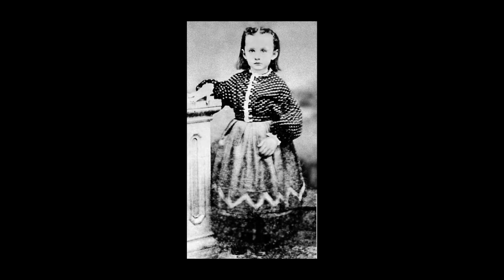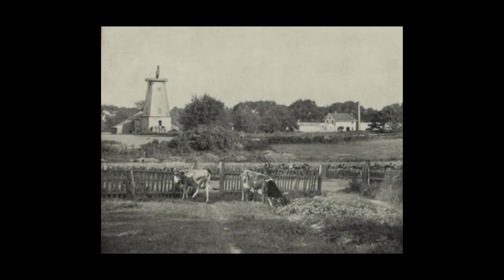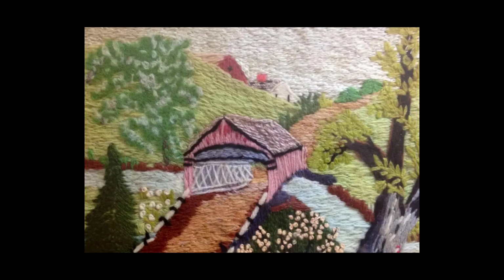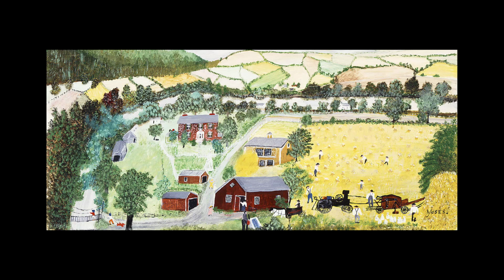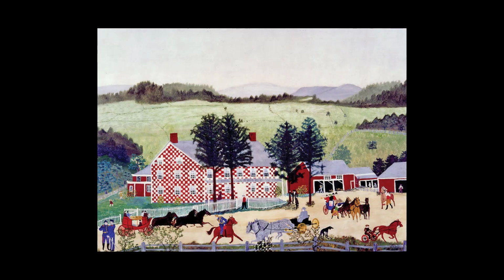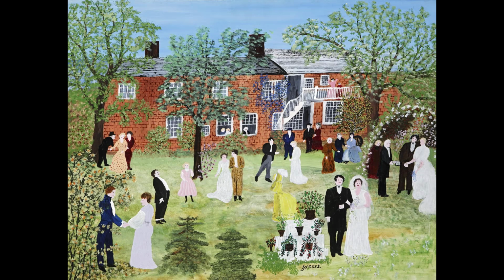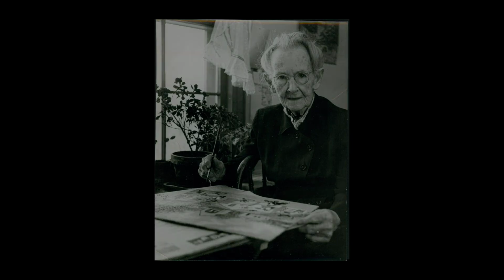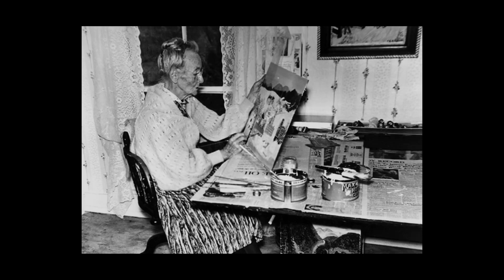GRANDMA MOSES Biography | American Artist Facts and Images | Suitable for ALL AGES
Watch this video to see images and learn facts about American Artist Grandma Moses! This biography video is suitable for ALL AGES.

🍧 I teach online classes about how to draw and paint step-by-step for beginners:

•Explore the Art of Adding Watercolor Paints to Doodle Drawings on Etsy:

🎨 MY DOODLING AND PAINTING SUPPLIES
All you need to create simple doodles and paintings like the ones you see on my doodleacademy channel:

▷Paper:
• Watercolor Paper
• Mixed Media Paper
• Copy Paper
• Construction Paper

▷Paints:
• Watercolor Paints
• Tempera Paints
• Acrylic Paints

▷Dry Media:
• Colored Pencils
• Chalk Pastels
• Oil Pastels

▷Markers:
• Fine Tip Permanent Marker
• Ultra-Fine Tip Permanent Marker
• Colored Markers

▷Artsy Tools:
• Paintbrush Set
• Stamp Pad
• White Liquid Glue

▷Recording Equipment:
• DLSR Camera
• Flash Card
• Studio Light
• Overhead Camera Mount
• Lavalier Wearable Microphone